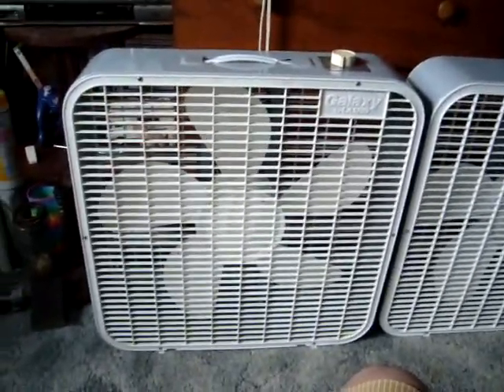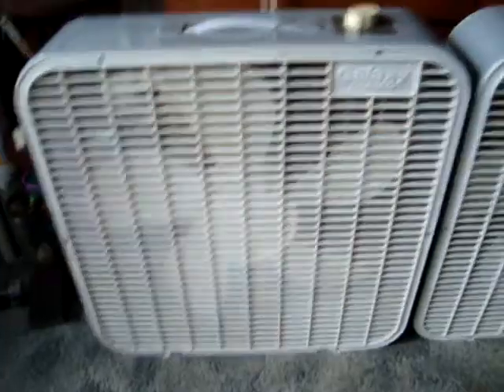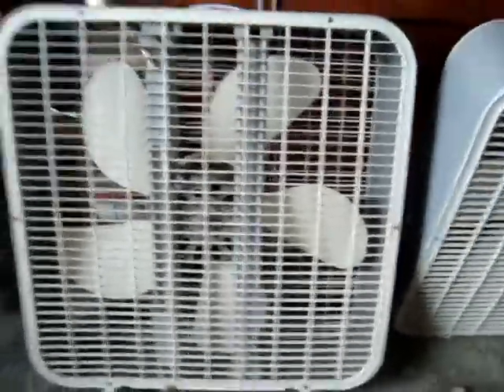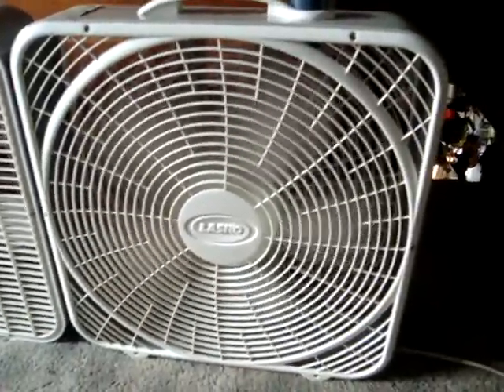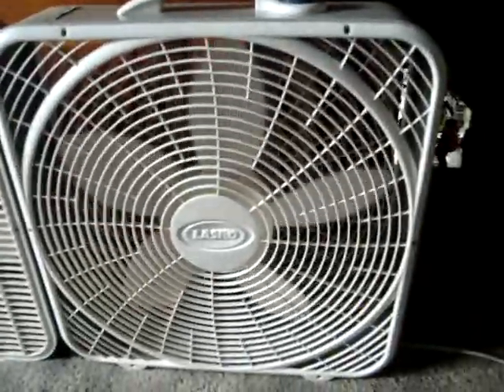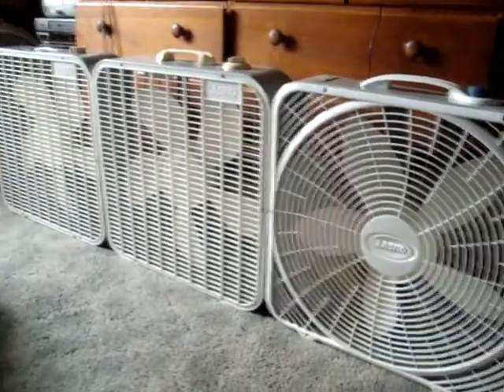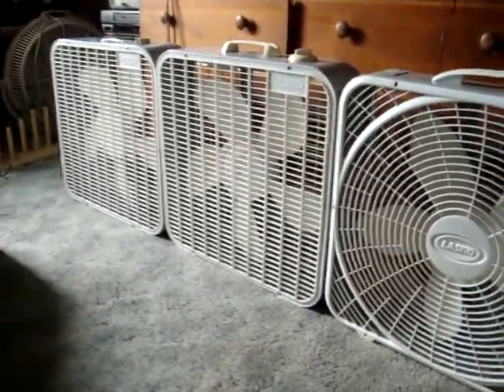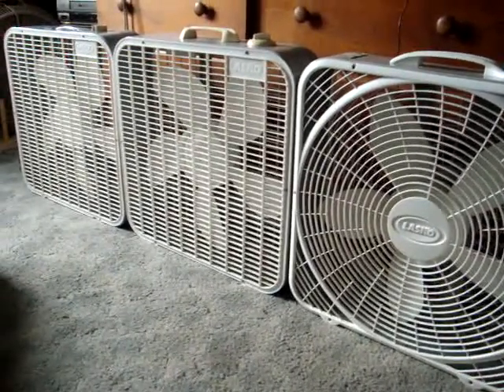1990's Lasko 3723's. (a video timeline)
A video explaning the different changes in the Lasko 3723 box fans over the course of the 90's.
1993-94 Galaxy 3723
1997-98 Lasko 3723
1999-00 Lasko 3723.